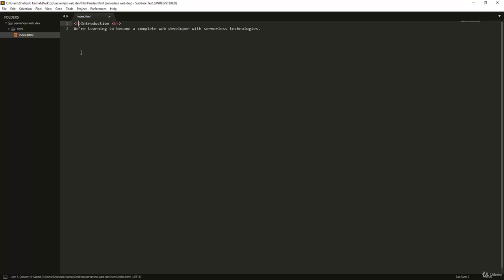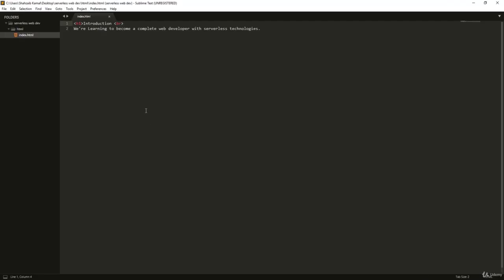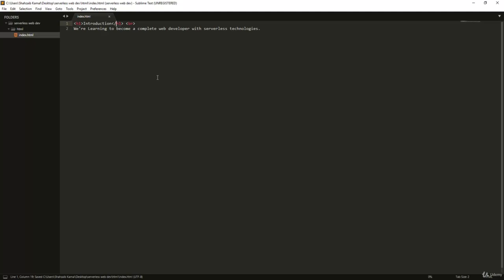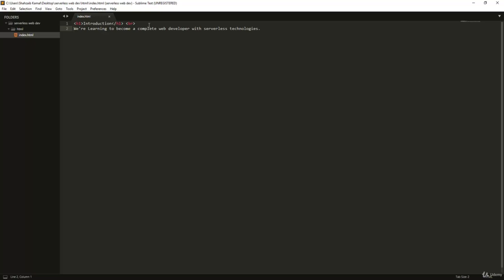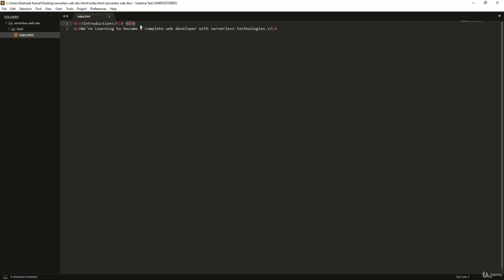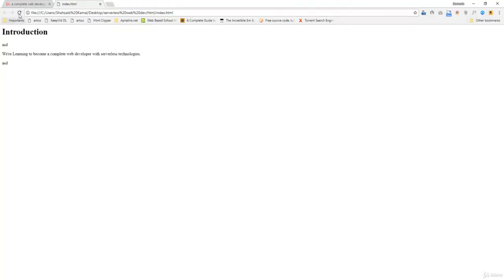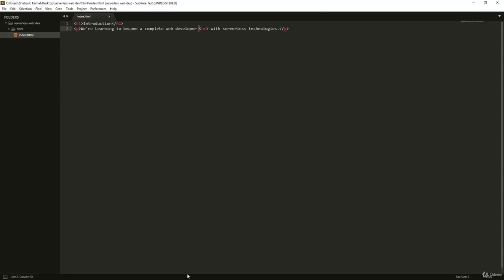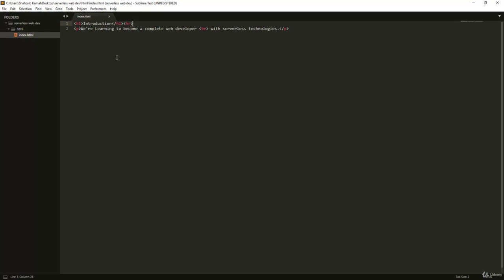3 # HTML What are Tags